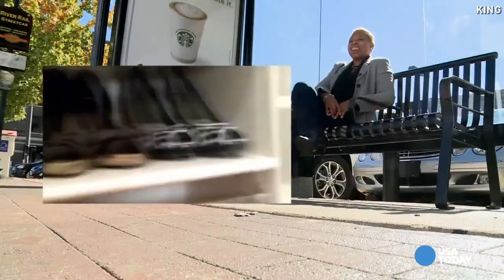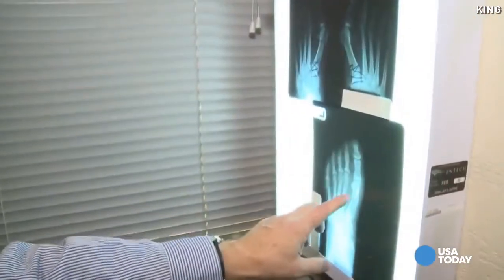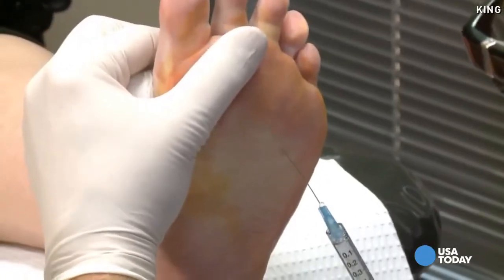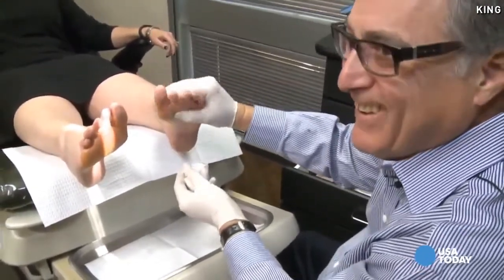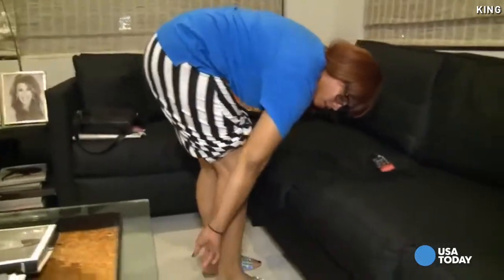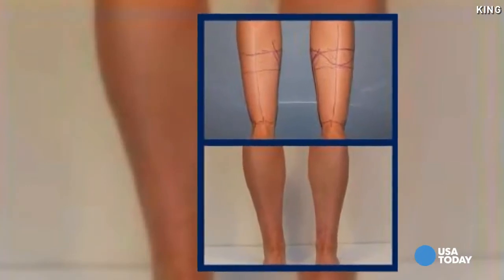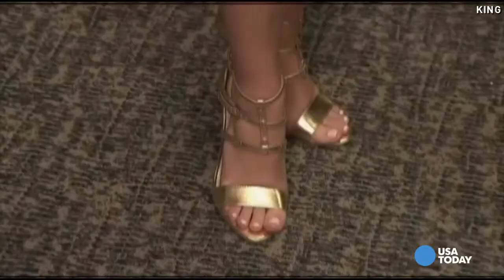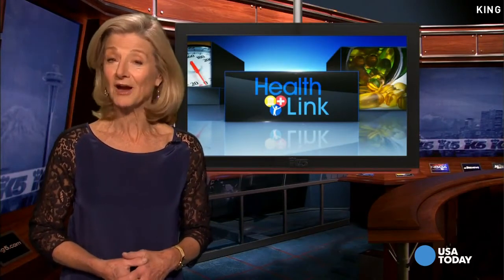Ladies getting 'loob' jobs for their feet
tag
U.S "united states" american news "news dailly" dailly "hot news" States America United